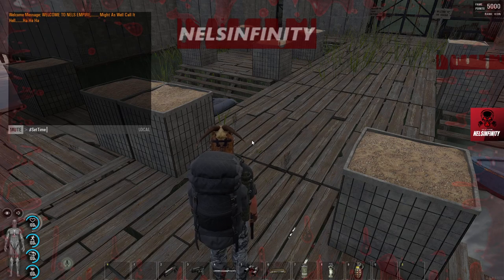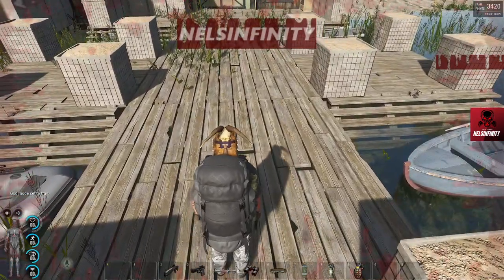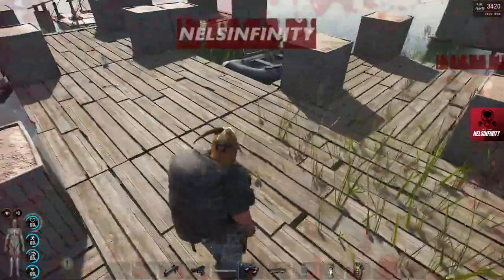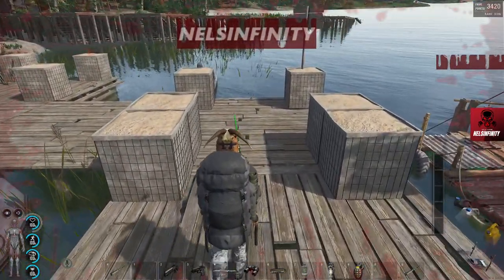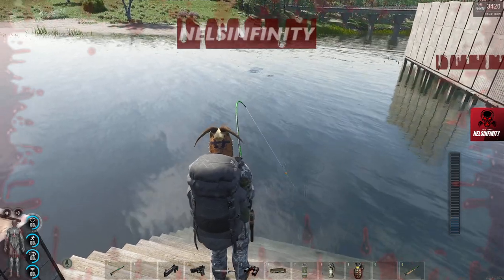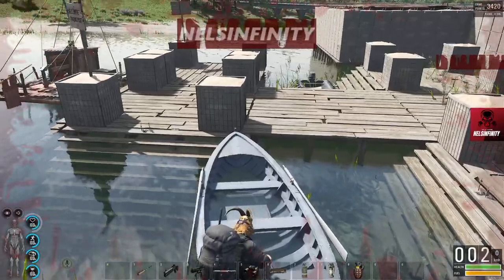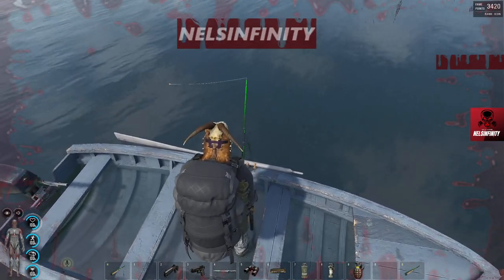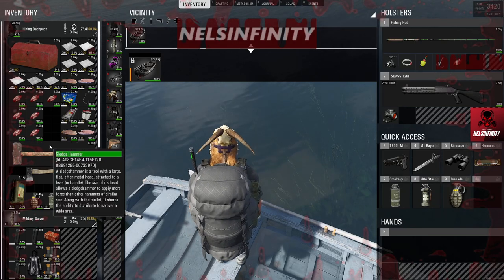SCUM HOW TO'S - "Fishing, Driving Boat, Admin Commands, Destroying Things"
This is a new series I am working on to show players how to do things in the game SCUM, so for instance this video is showing you how to use admin tools in the game, along with showing you how to fish, drive the boats, and how to destroy items you have built in the game and which tools are used for doing so. Hope this may help you all, making your SCUM gameplay even more fun.